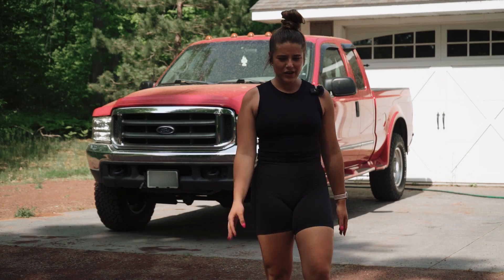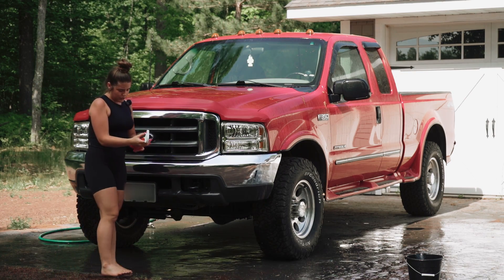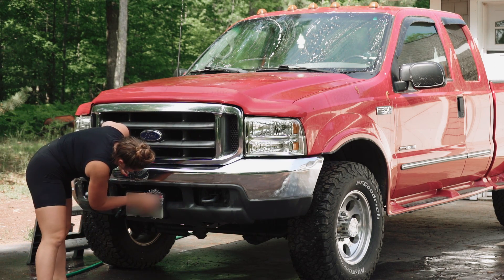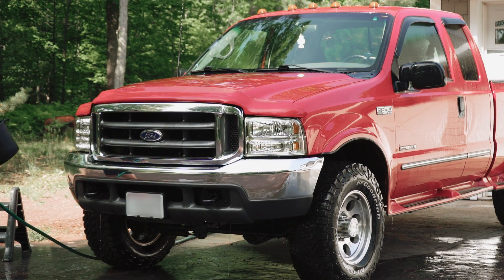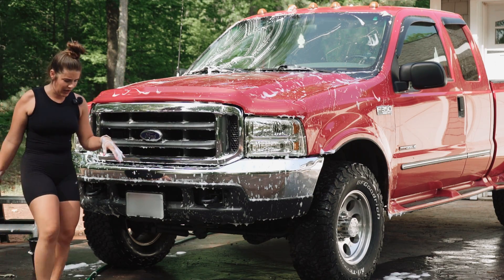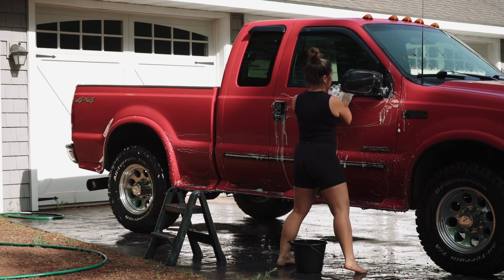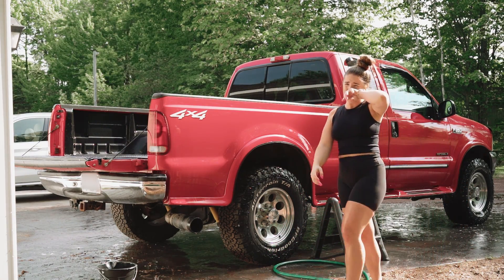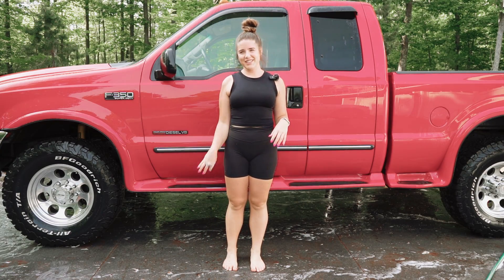CAR WASH WITH ME! 2000 Ford F350 Diesel Pickup